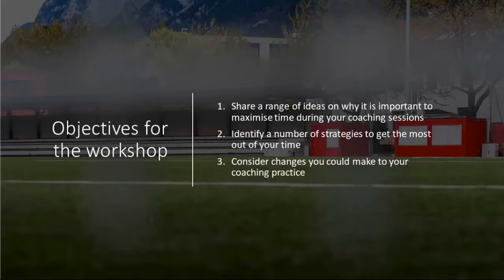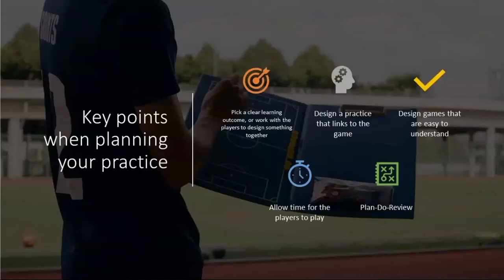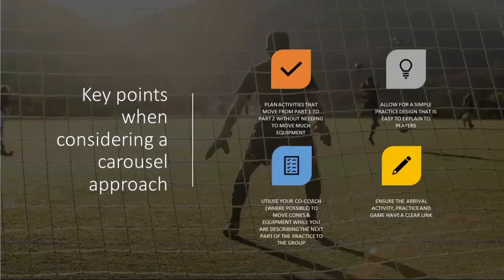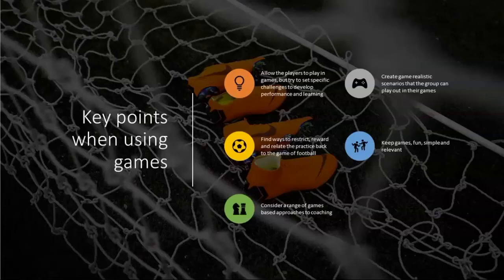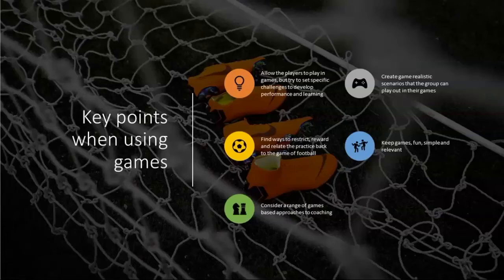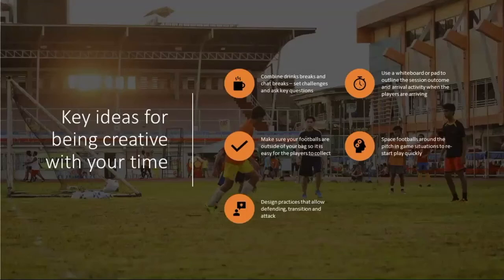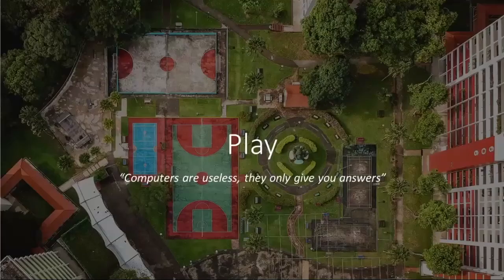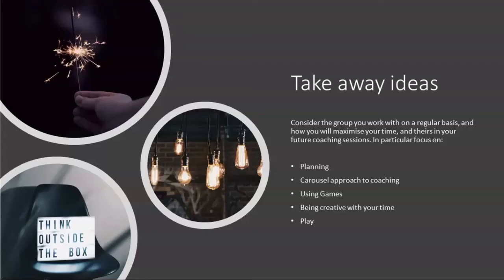Maximising your time during Coaching Sessions with Tom Hartley (Week 3)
CPD on Maximising your time during Coaching Sessions with Tom Hartley